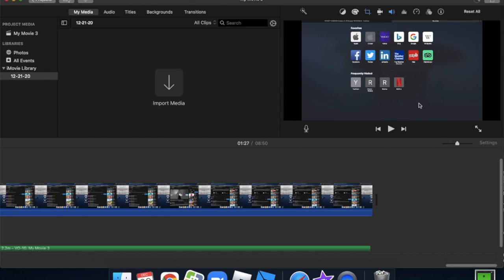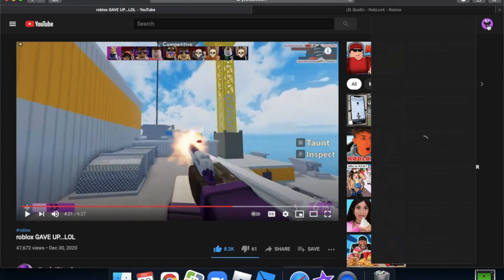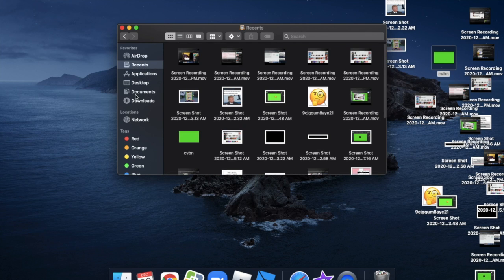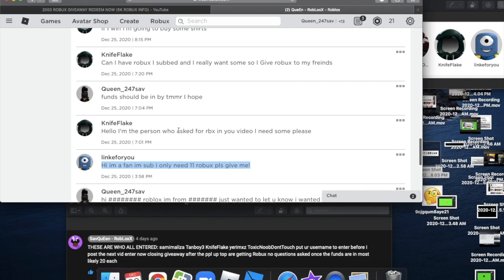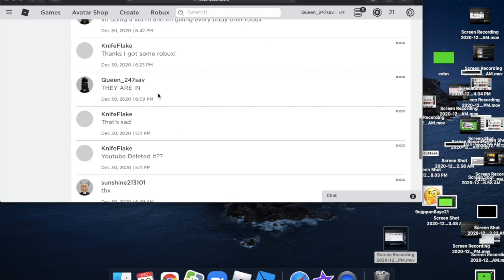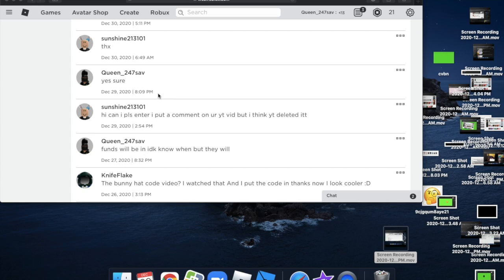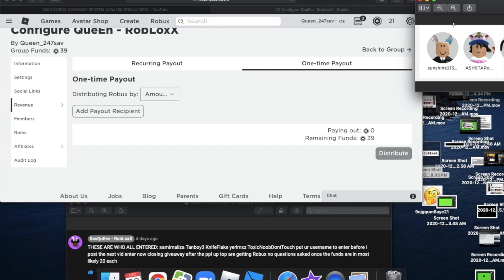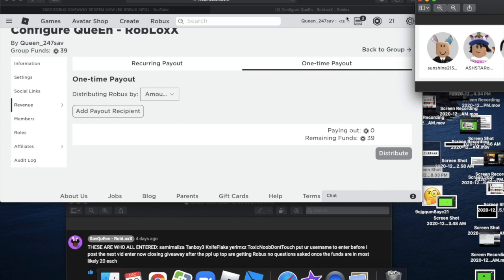ROBUX IS IN WATCH TO GET SOME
LET ME KNOW IF U GOT IT OR WAS MISSED